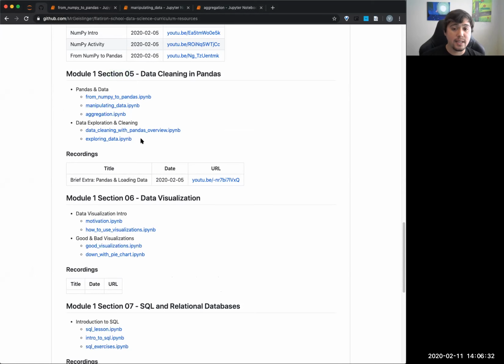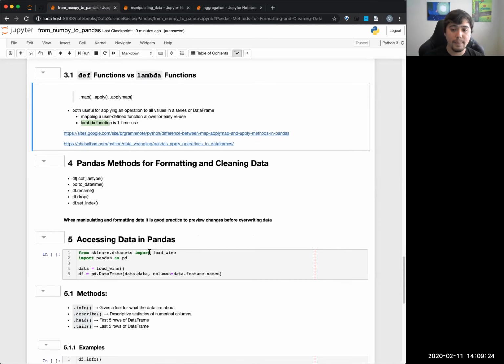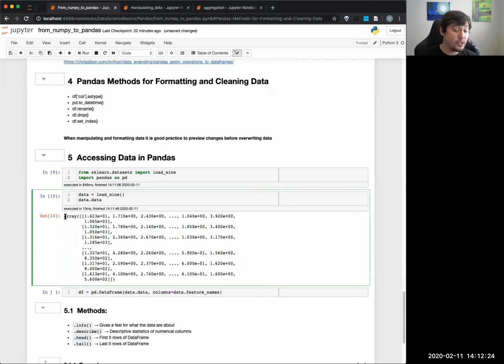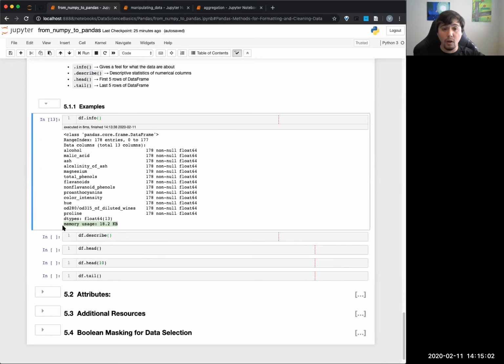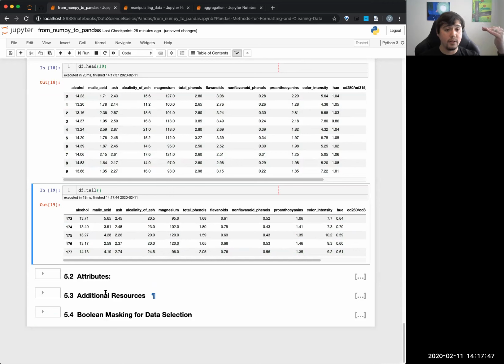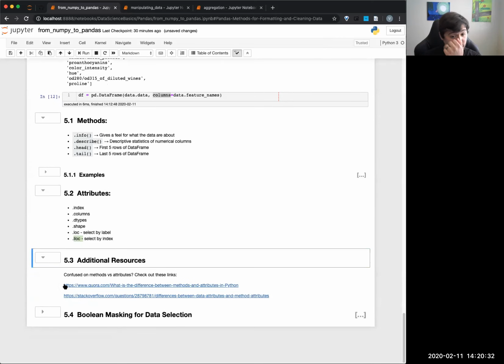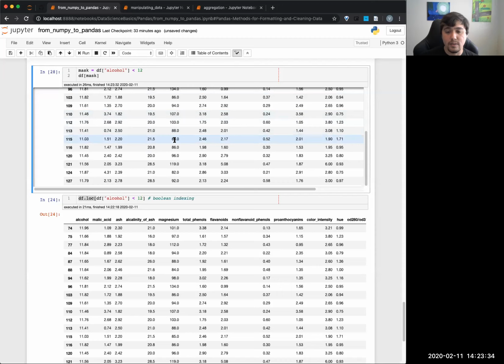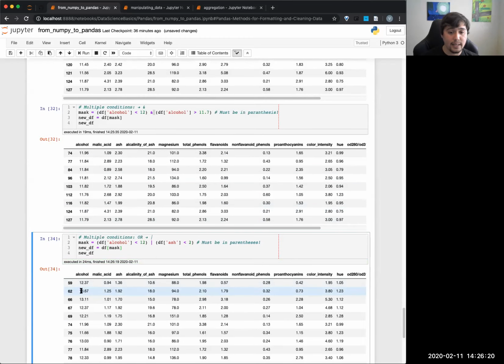Data Exploration with Pandas - M1S05 [2020-02-11]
We discuss more in using Pandas and how it can relate to data exploration. Next, we'll look deeper into manipulating data with Pandas to do more exploration and cleaning